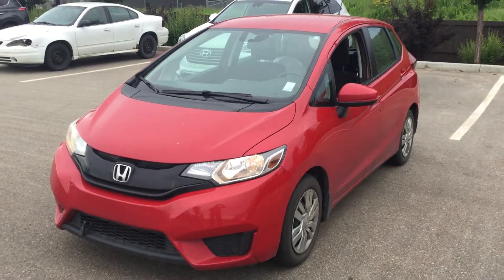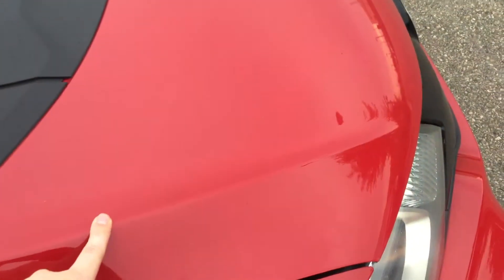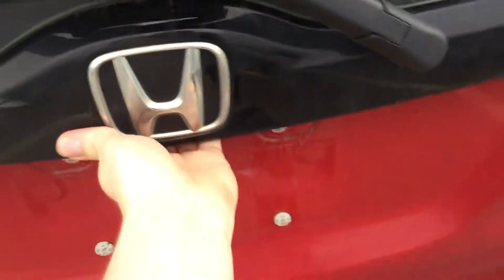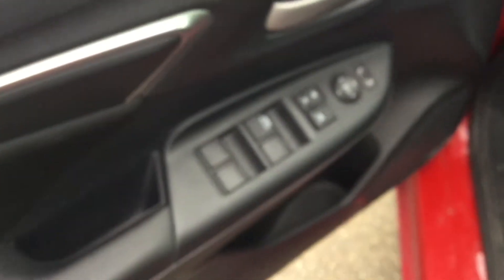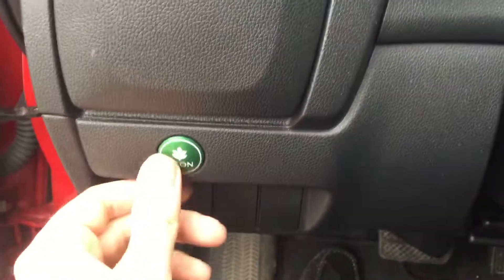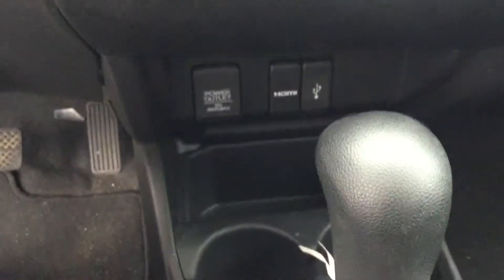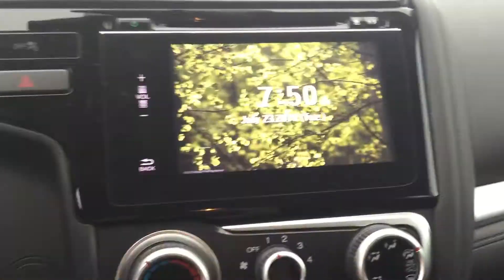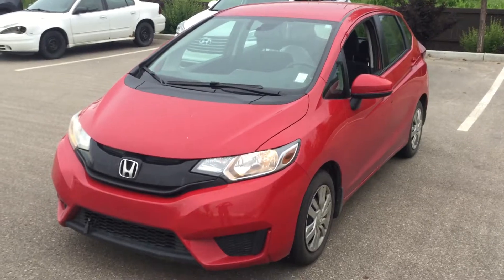Honda Fit || Edmonton Hyundai Dealer